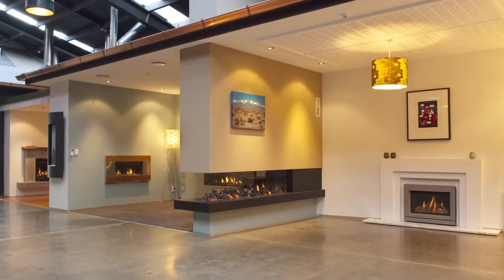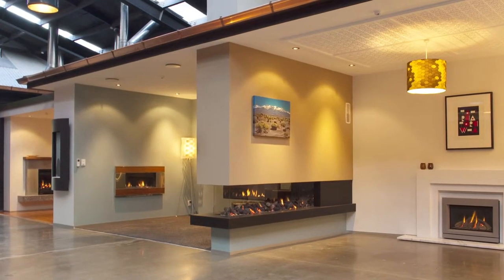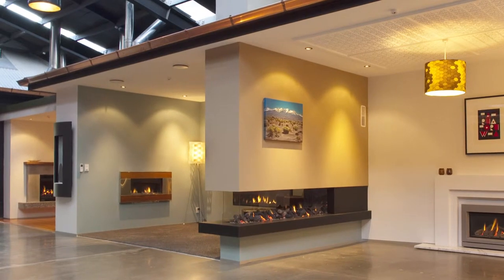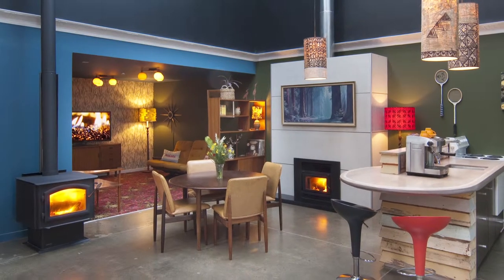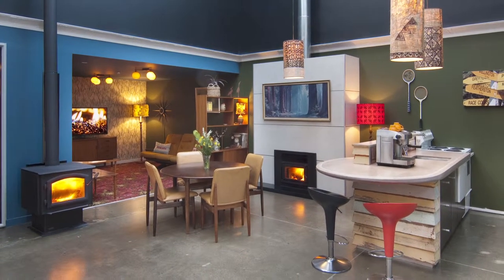A playful spirit embodied in this eclectic retail space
Trends Commercial Design Perspectives - Roaring Success
Architect John Mills comments on this showroom.